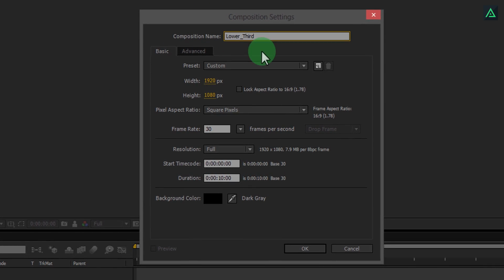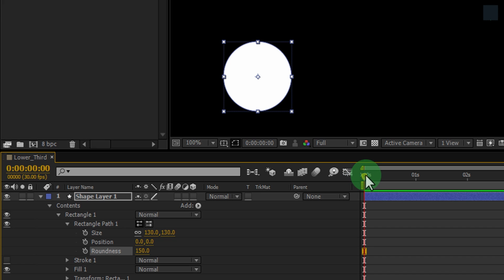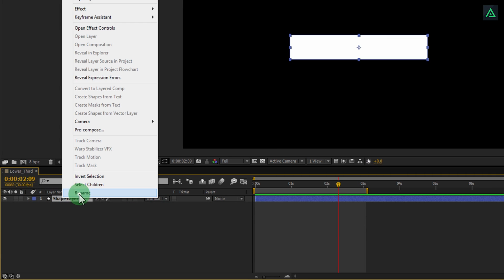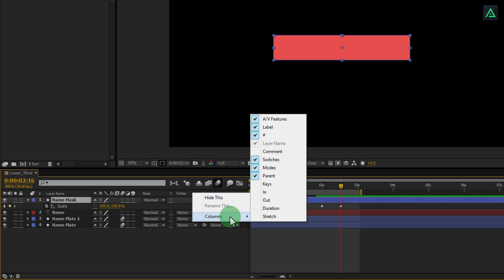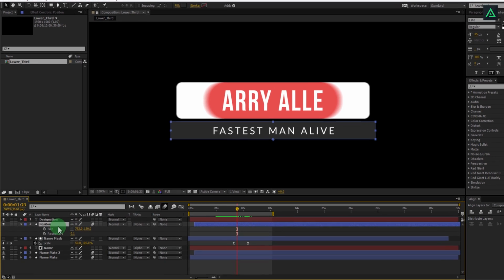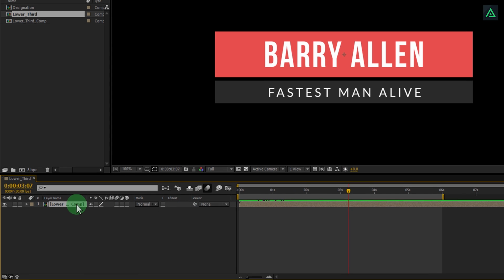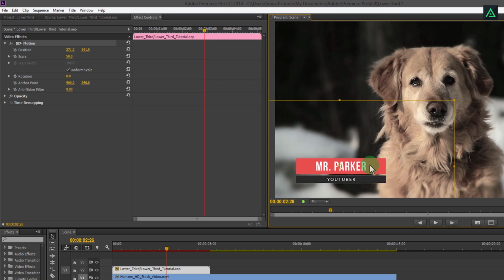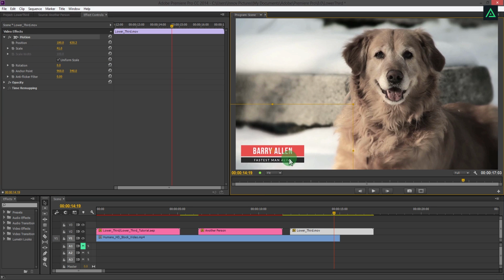Lower Thirds in After Effects - Complete Episode - After Effects Tutorial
After your requests, here I am presenting my Brand new tutorial on Lower Thirds, A very special tutorials for all, Learn everything you need to know about Lower Thirds, From Creating it to, Using it inside Premiere Pro, or any of your video editing program. I am showing you how to render transparent background video, and how to make Premiere Pro Templates in After Effects. So watch this and start creating by yourself.

• How to Make 3D Text in After Effects (No Third party plugin)

Background Music